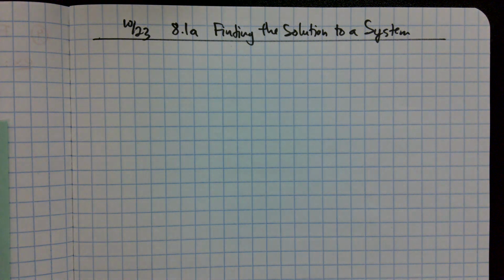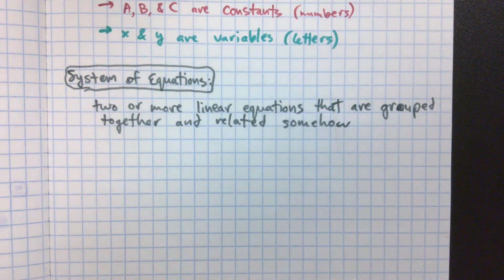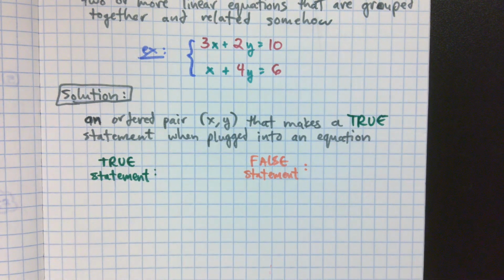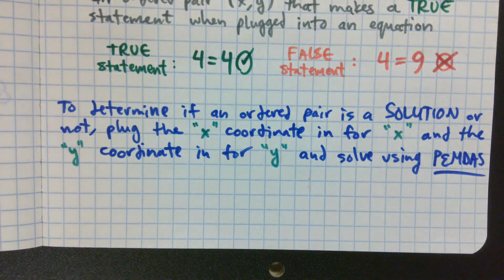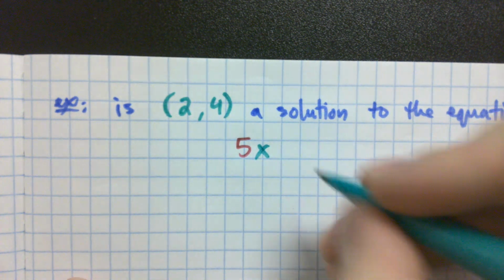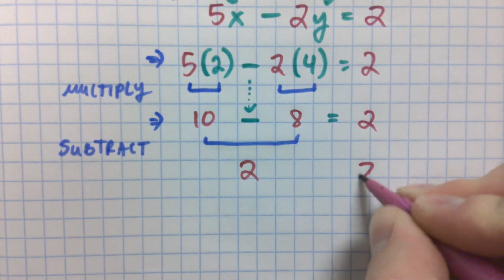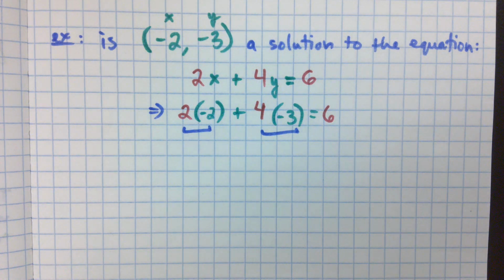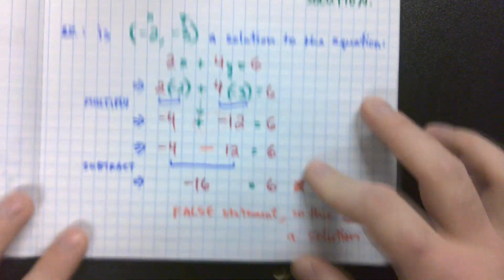8.1a Finding the Solution to a System